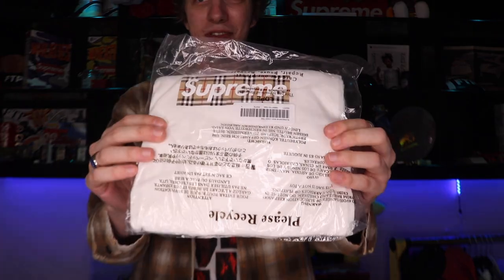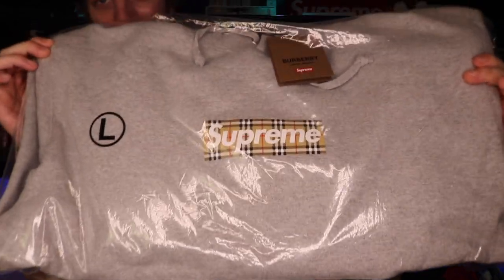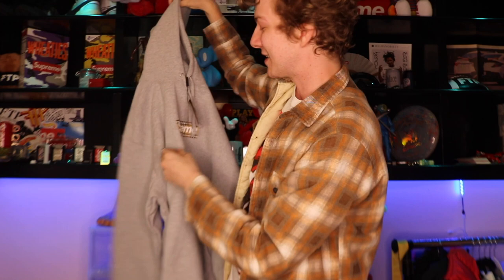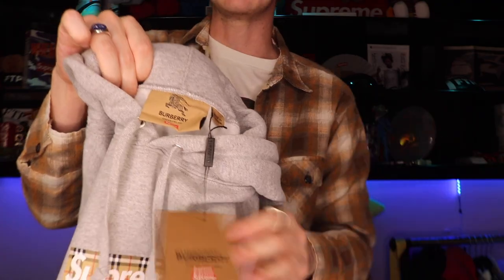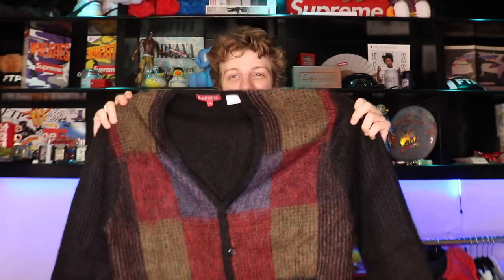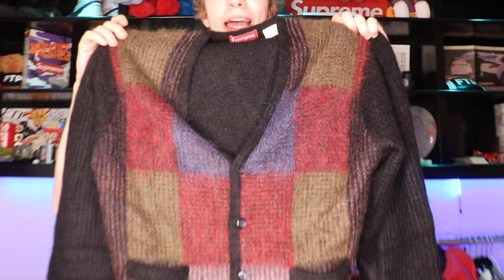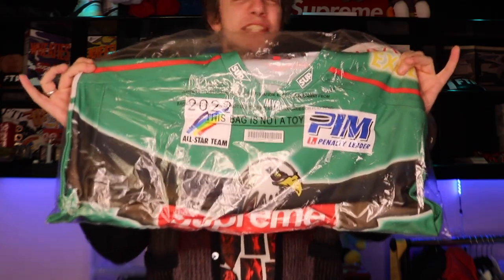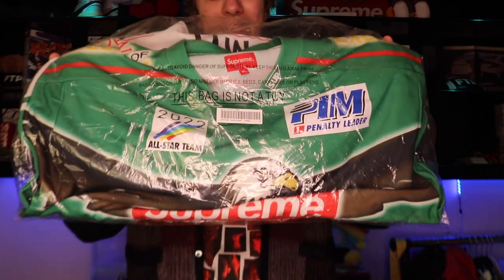Unboxing Supreme Burberry Box Logos...My Best Cop Ever?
Banking services provided by Choice Financial Group and Metropolitan Commercial Bank, Members FDIC.

○ How To Join My Free Discord ☺
2. DM proof of subscription to @seattleselect or @8oone
3. I will reply in a few days with a discord link to join my cook group!

○ Where To Buy My Streetwear/Supreme Clothes! ☺

○ Music I Use/Listen to! ☺